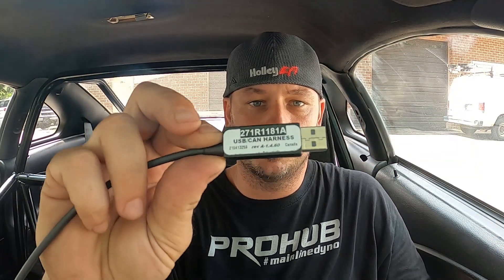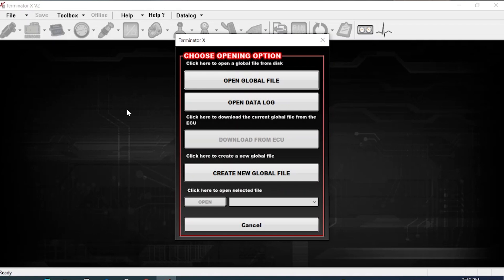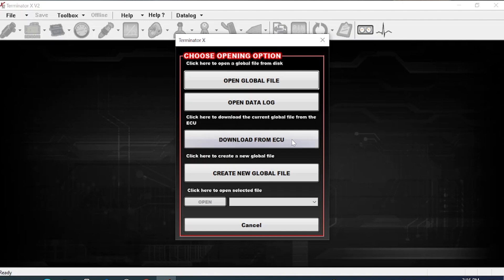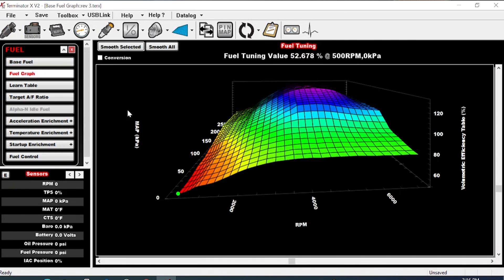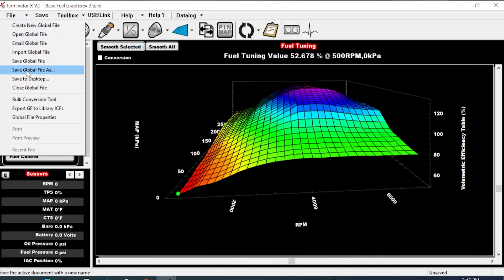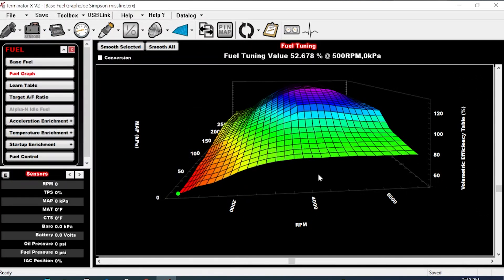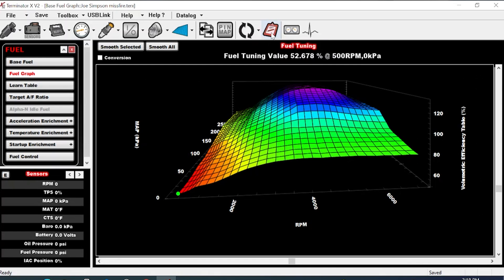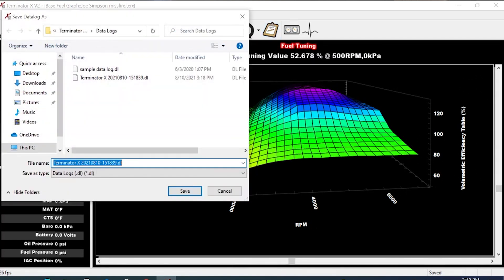How to Tune HOLLEY TERMINATOR X for Beginners \\ How to Email Gobal Files and Data Log Files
Need to send me or your tuner a data log or your global folder for modifications or review? here is how you do it

Cick Here!